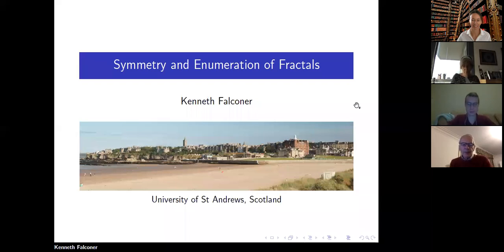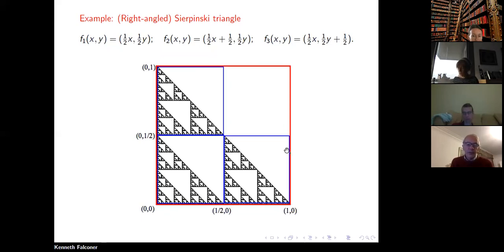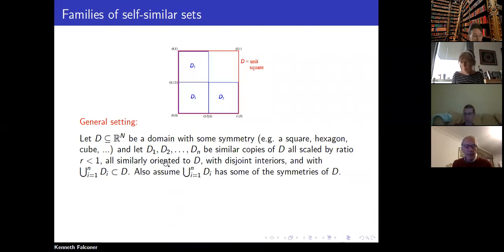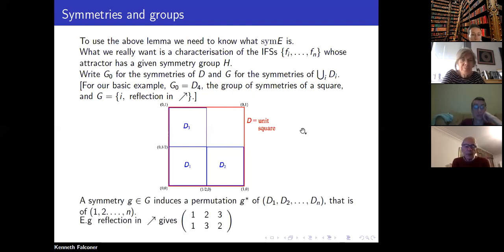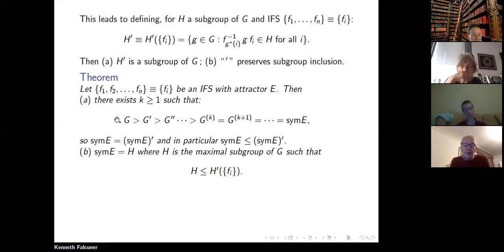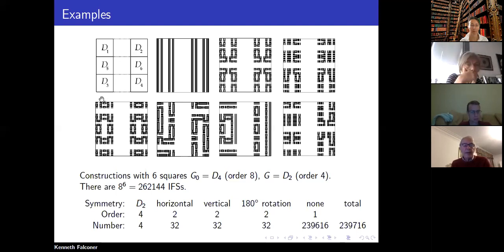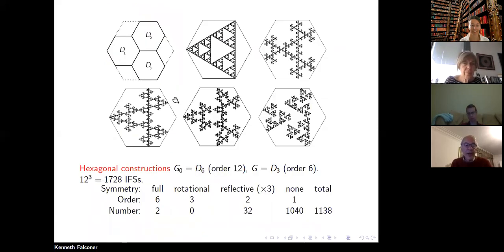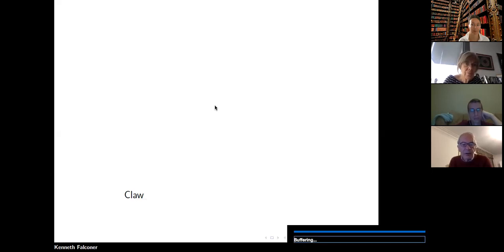Falconer OSU colloquium August 27 2020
K. Falconer gives a colloquium on Symmetry and Ennumeration of fractals